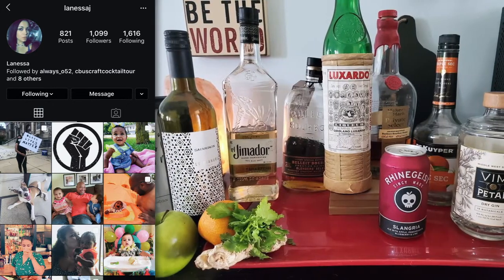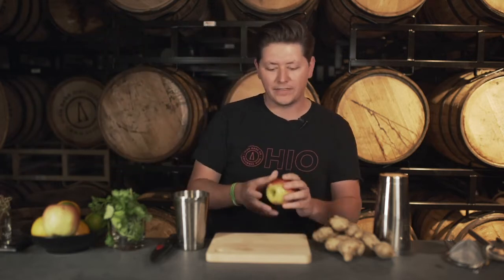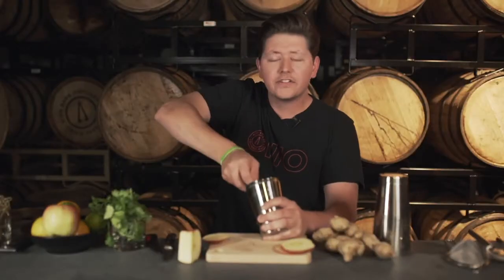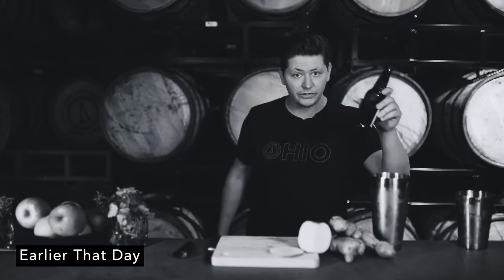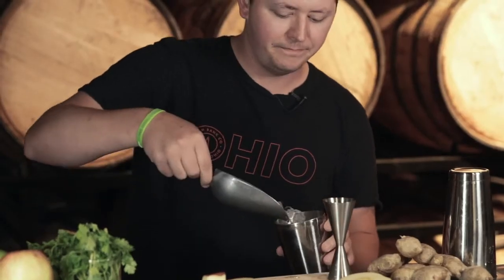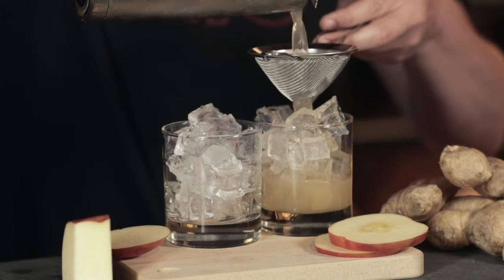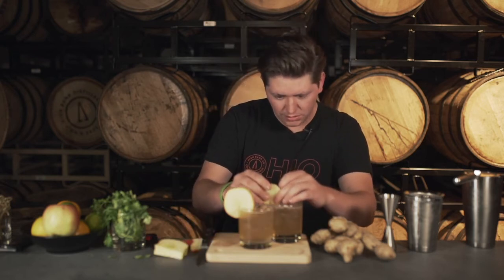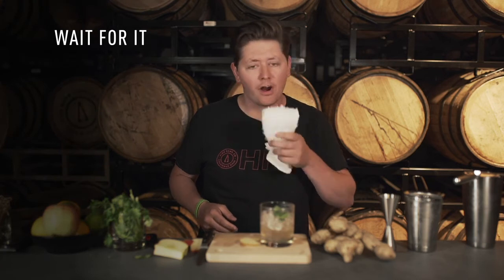How to Make a Cocktail From Your Cabinet | Season 2 | Ep 7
Rudy gives up the reins in today's episode and lets Zach Jensen take us on a delicious cocktail journey with apples, herbs, and some High Bank Whiskey War. Will he follow Rudy's lead and embarrass himself in the process? Let's take a watch!

Recipe:

1/4 Apple, muddled
1 Sprig Cilantro
2 Ounces of Whiskey War
1/4 Ounce Triple Sec
3/4 Ounce Ginger Syrup

Shake well with ice and double strain in a rocks glass then garnish with an apple slice.